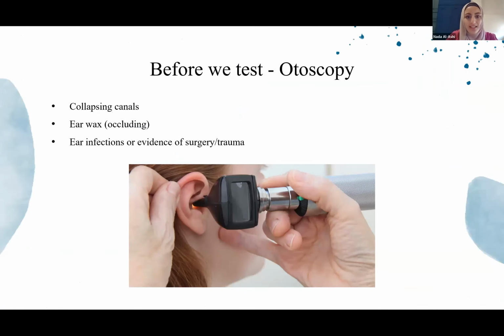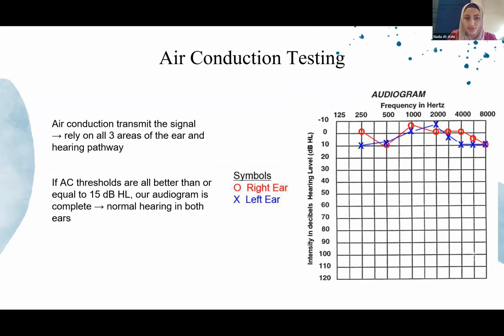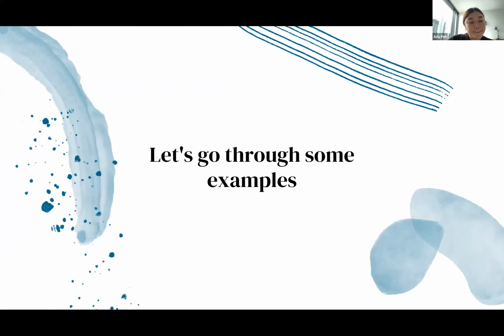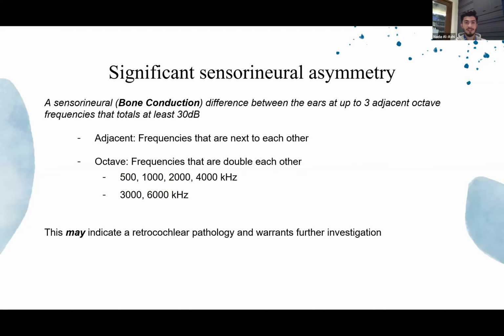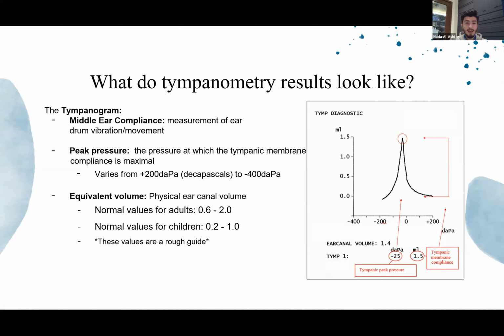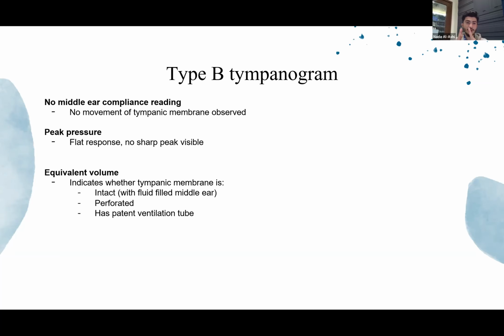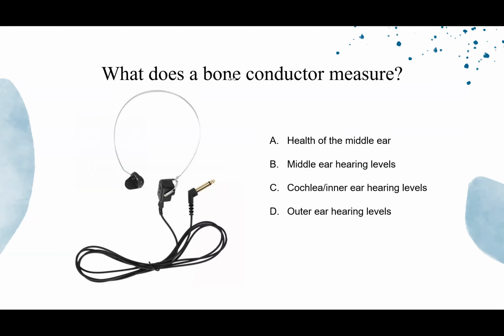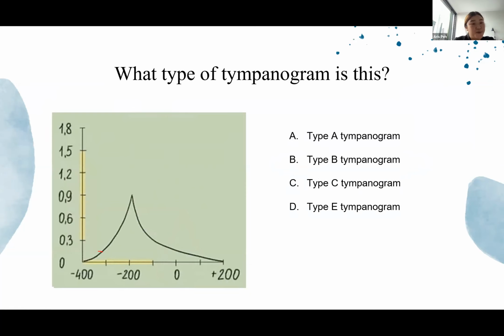University of Melbourne Audiology Graduate Students: "How to Read an Audiogram"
Mending Kids 6-Part Medical Symposium Series on Ear Surgery and Audiology

Schedule and Presenters:
March 4 - Dr. Ayal Willner: "Case-Based Overview of Pediatric Audiology Methods"
March 18 - University of Melbourne Audiology Graduate Students: "How to Read an Audiogram"
April 8 - University of Melbourne Audiology Graduate Students: "Integrating Audiology Results with Pathologies of the Ear"
April 29 - University of Melbourne Audiology Graduate Students: "Vestibular Pathologies - Diagnosis and Management"
May 6 - University of Melbourne Audiology Graduate Students: "Tinnitus Management"
May 20 - University of Melbourne Audiology Graduate Students: "Play Audiometry"
Moderated by Dr. Lia Jacobson (UCSF)

AL L SYMPOSIUMS WILL BEGIN AT
7AM EAST AFRICA TIME | 3PM AEDT
8PM PST | 11PM EST (DAY PRIOR)
Visit mendingkids.org for more details and registration.